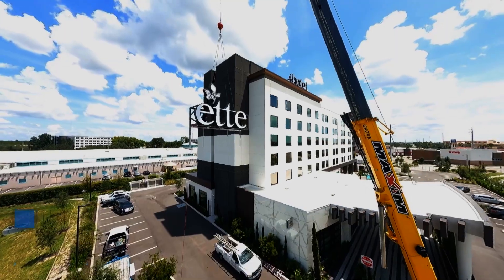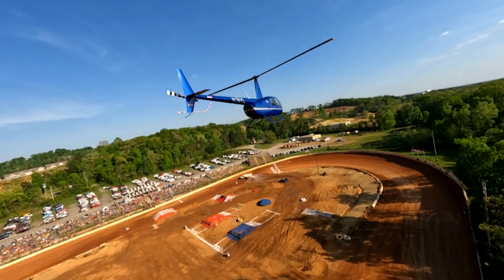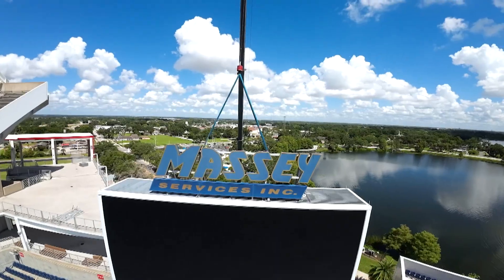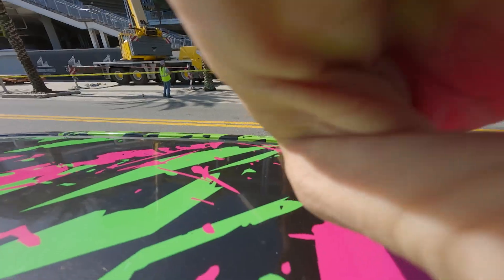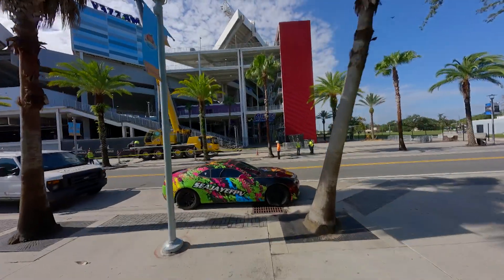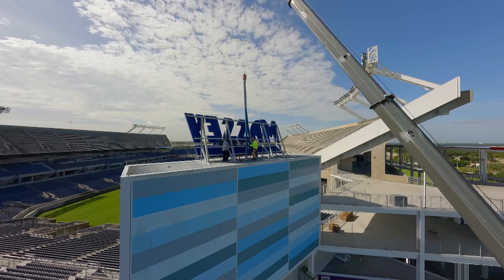Why You Need A Drone in the Sign Industry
Drones are an amazing tool that may revolutionize the sign industry.

A drone or a UAV (unmanned aerial vehicle) typically refers to a pilotless aircraft that operates through a combination of technologies, including computer vision, artificial intelligence, object avoidance tech, and others. But drones can also be ground or sea vehicles that operate autonomously.

With the rising accessibility of drones, many of the most dangerous and high-paying jobs within the commercial sector are ripe for displacement by drone technology. The use cases for safe, cost-effective solutions range from data collection to delivery.

The sign industry is no exception - considering many jobs are high off the ground or in precarious locations. An FPV (first person view) drone can save time on installs and inspections, as well as cut down on hazardous activity such as repeatedly climbing up and down a ladder, raising and lowering a lift or boom over and over or incessant radio / phone calls. While ground surveying is still a critical part of construction planning and monitoring, the use of drone data has become increasingly important.

When it comes to the sign industry, drones can be used to capture data and images of installation locations prior to install, and to help analyze the condition of signs, frames, hardware, electrical connections etc that are already installed.

Not all drones used in an inspection are based on visuals only. In the energy industry, for example, drones can inspect pipelines for oil and gas using multispectral cameras and infrared sensors to detect leaks, corrosion, or other damage that is perhaps not even visible to the naked eye.

As technology advances, drones become more compact and affordable. In 2006, the Federal Aviation Administration granted the first civil unmanned aerial vehicle airworthiness certificate. But drones would not become popular with hobbyists and businesses until the early 2010s when many new drone applications started to appear.

As of 2023, there are 855,860 registered drones in the United States, of which 37 percent are used for commercial activities.

Music from Envato Market
Background Rock Music by Ecolins
4caea5c6-cc5e-458f-869a-82ed3844f235

21294053-c23a-488e-be5a-37e1524b8f9e

fca1ff36-593b-40a1-ad5f-f03ee8e9000c

10158b57-3ae0-41fc-bf0d-808d60db6c42